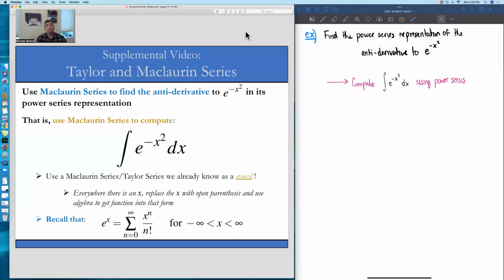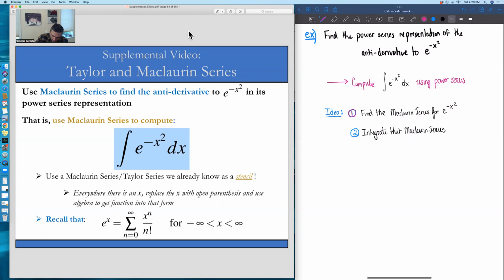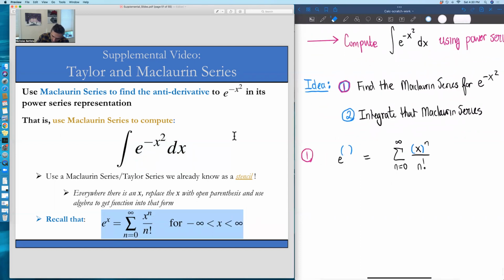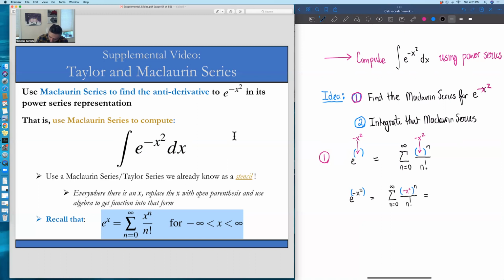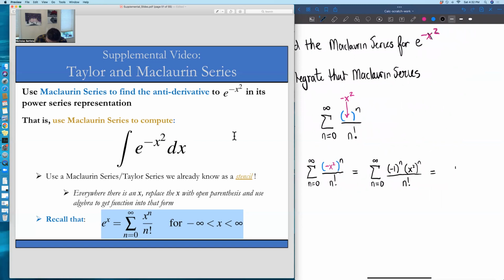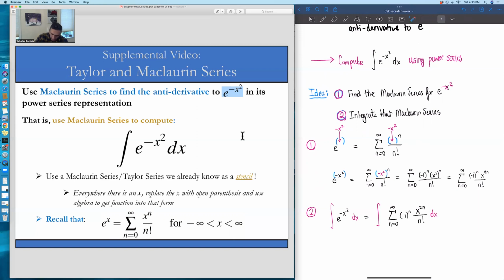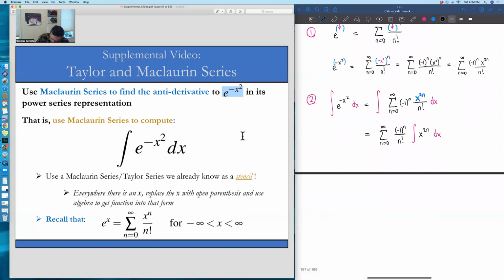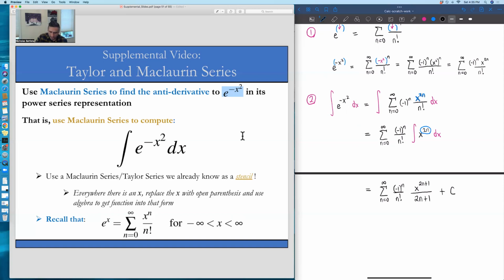Supplemental Video: Taylor Series - find a power series rep. of the antiderivative of e^(-x^2)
In this video, we find a power series representation for the antiderivative of e^(-x^2) by using information about a power series that we already know.

Power Series that will help us: e^x = SUM_{n=0}^{infinity} x^n / n!

Observations/Idea:
       [1] Find a power series representation to e^(-x^2)
       [2] Can use composition of functions to give us new power series, i.e., make a "stencil" out of a power series that we know
       [3] Use algebra to get function that we're given into the appropriate "stencil" form
       [4] Substitute!
       [5] Integrate the power series for e^(-x^2) to get a power series representation to the antiderivative of e^(-x^2)